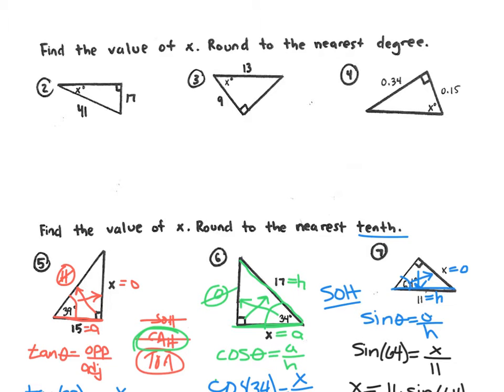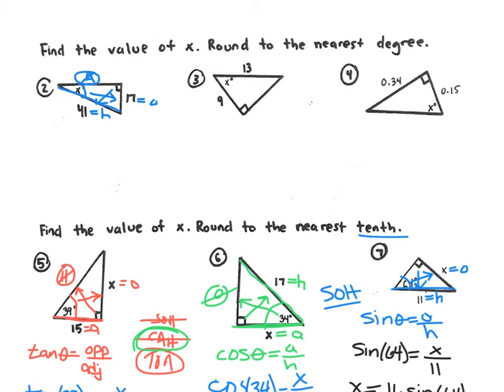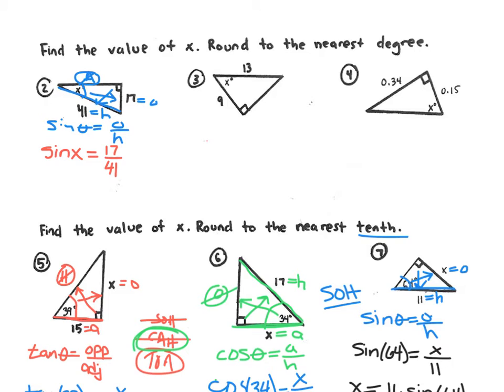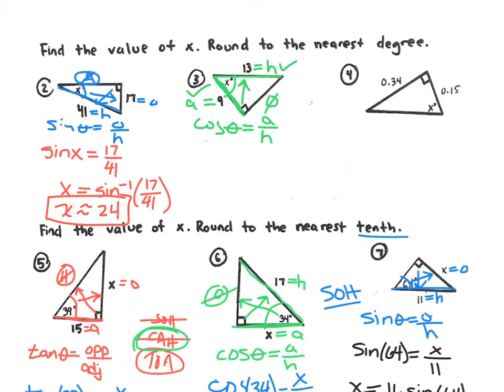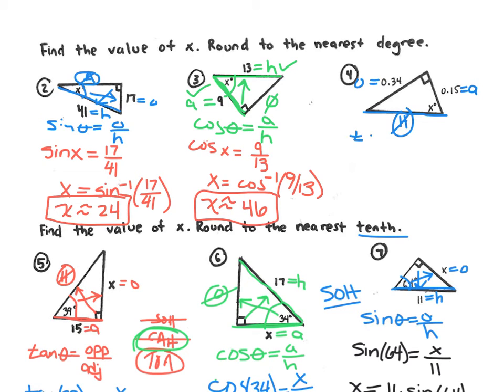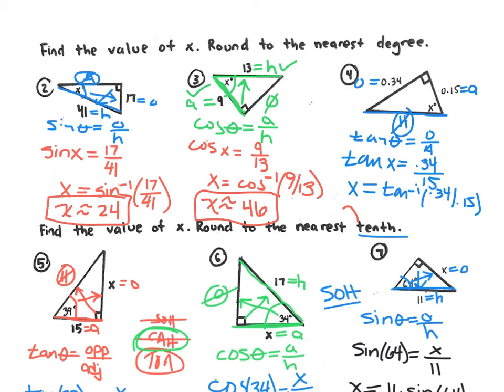Finding an Angle